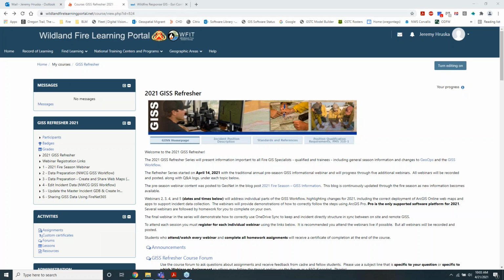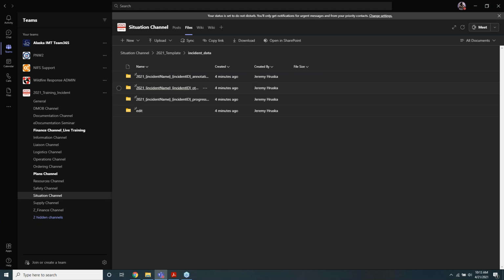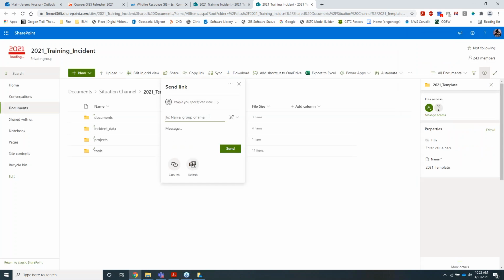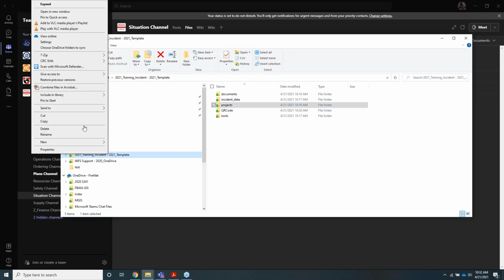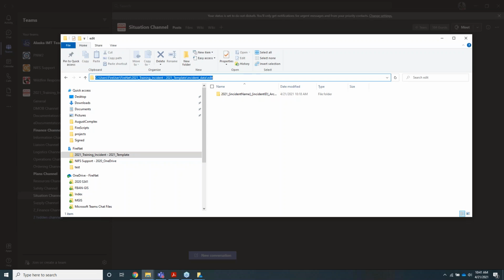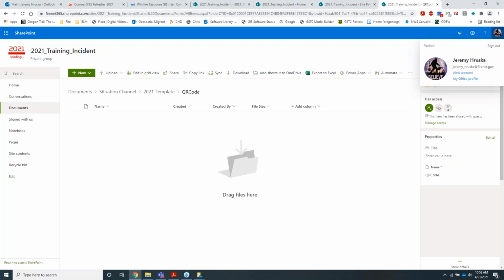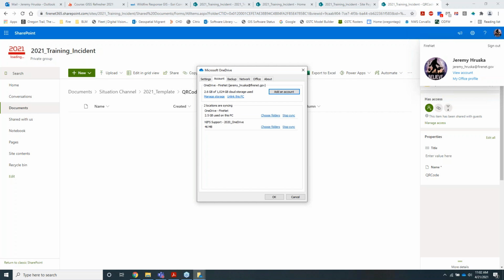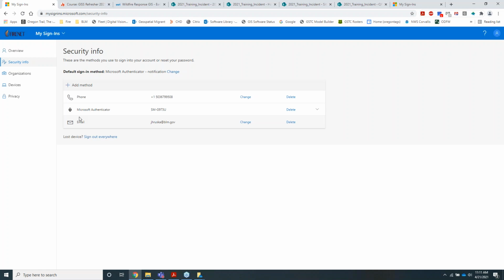2021 GISS Refresher Series - Sharing GISS Data Using FireNet365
NOTE: the first 2:10 of the video just has audio with a black screen. After that the video works.

This video is part of the 2021 GISS Refresher series. The functionality will remain unchanged for the 2022 season.

This demo will walk you through the process for sharing GIS data between FireNet users on an incident. All users must have existing FireNet accounts to have the most options available to them when working with GIS data and synching data. New channels can be created within the incident for communication between users in Teams, and FireNet users can use Teams to communicate with all other FireNet users.

Objective: Demonstrate how to setup the GeoOps folder structure on SharePoint and use OneDrive Sync to keep it updated with remote users.